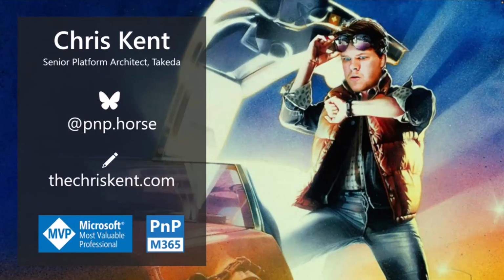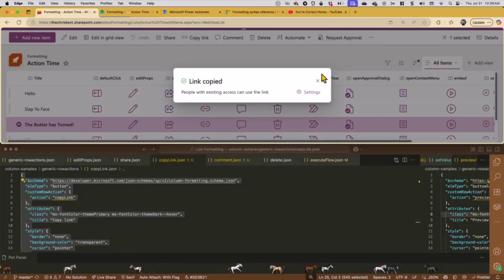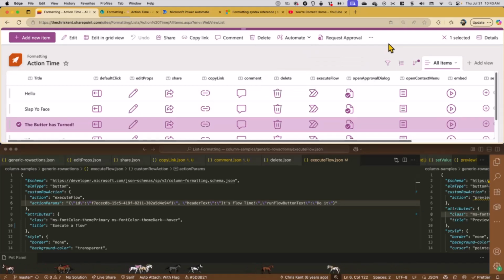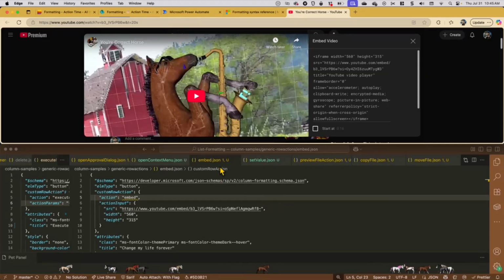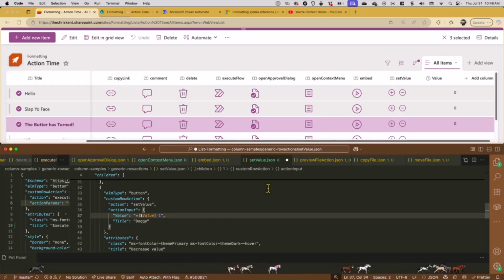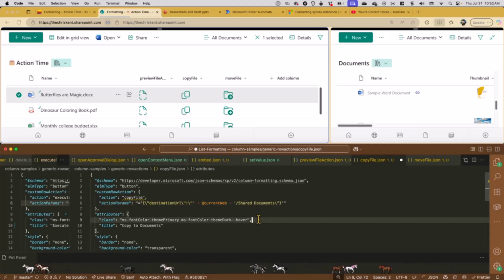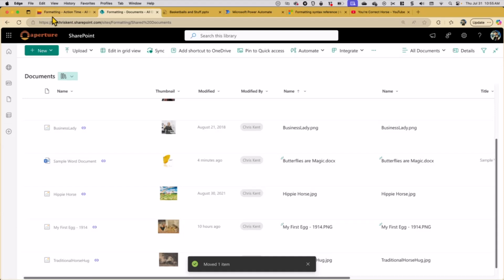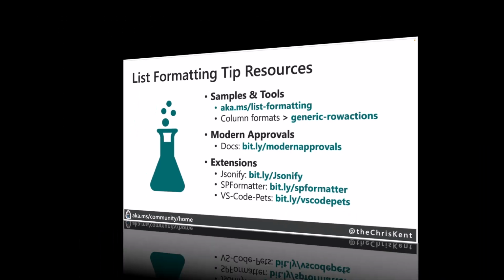Latest on custom row actions in List Formatting JSON definitions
📺 See what’s new in SharePoint List Formatting row actions. Chris Kent demos built‑in and newly added actions—like copyLink, openApprovalDialog, embed, setValue, previewFile, copyFile, and moveFile—plus tips on actionParams vs actionInput, Quick Steps, and where to find samples.